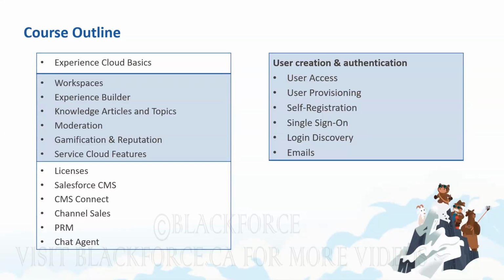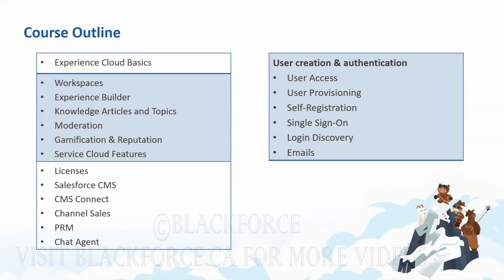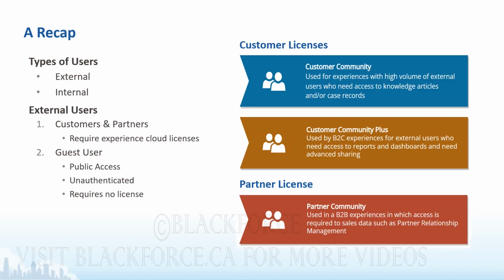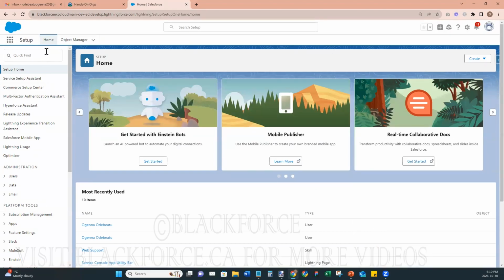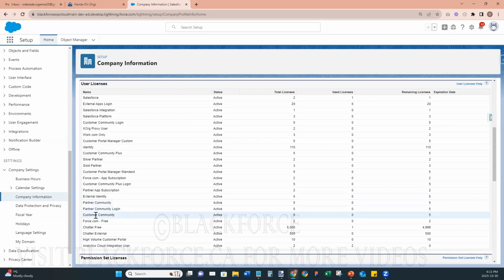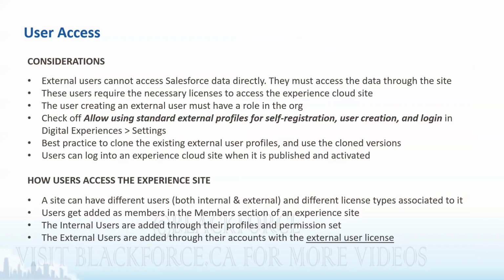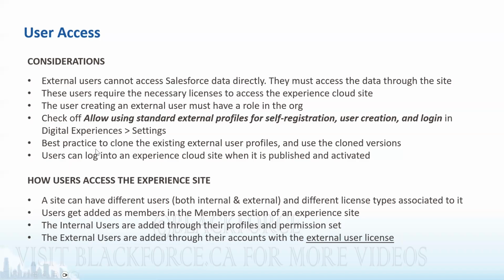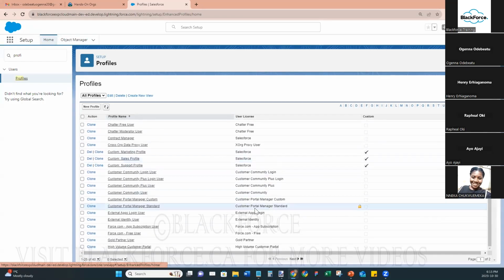Experience Cloud Training Session Day 5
Configure user creation, roles, and visibility settings to organize and secure your cloud environment.

Facilitator-Ogenna Odeabeatu